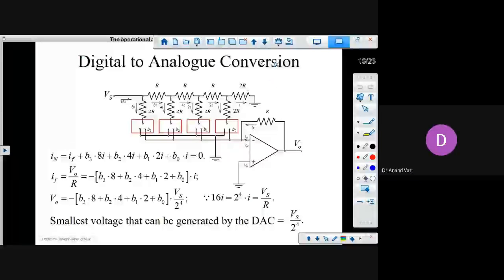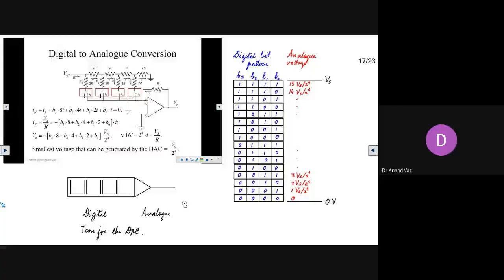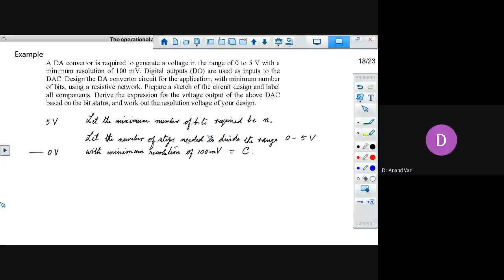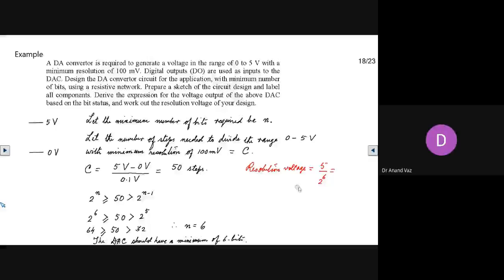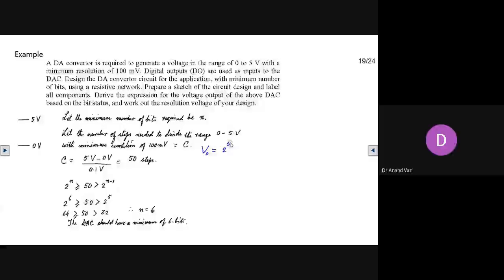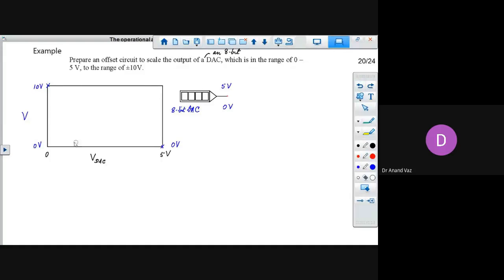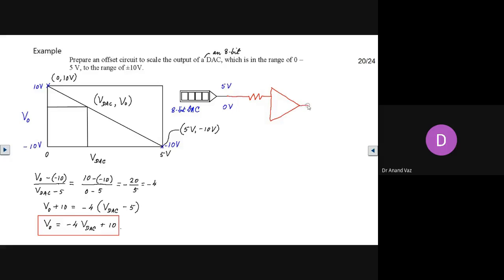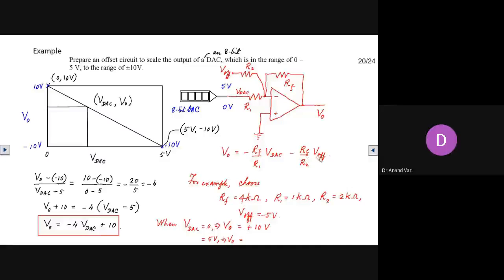MEX-309 Mechatronics 28 Sep 2020: Examples on DAC and offset circuit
This lecture discusses:

some numerical examples on the DAC and offset circuit.